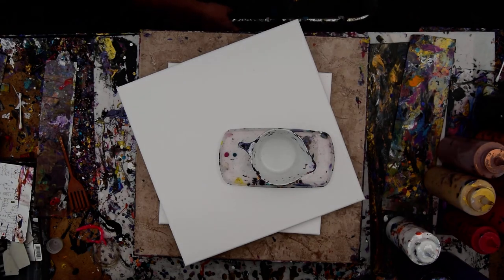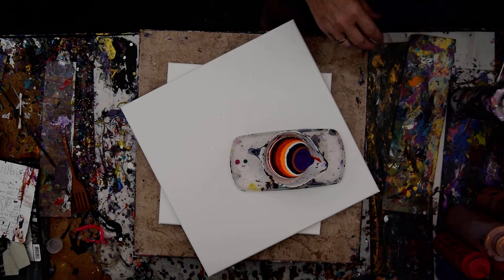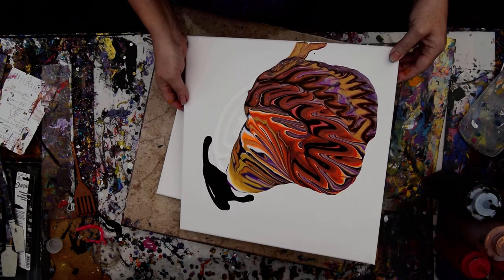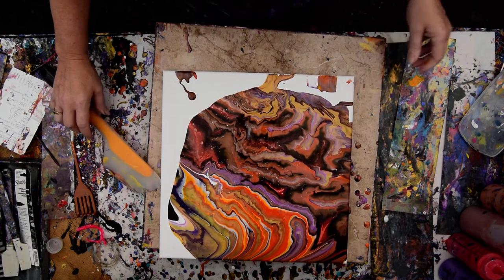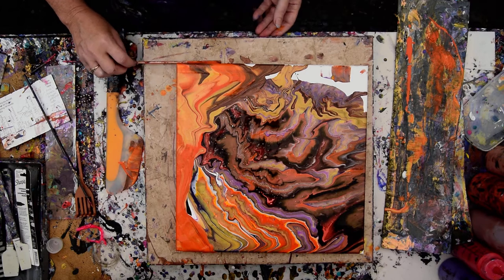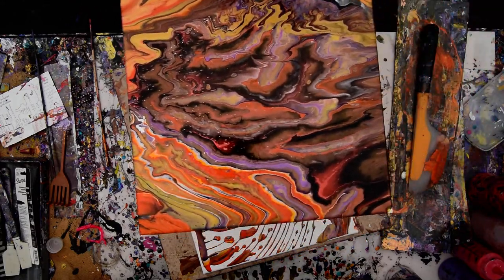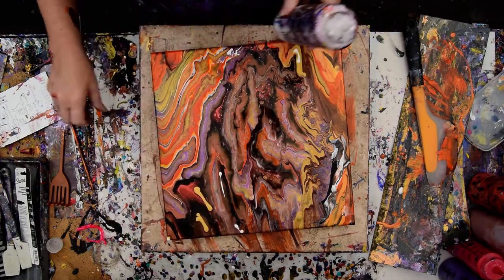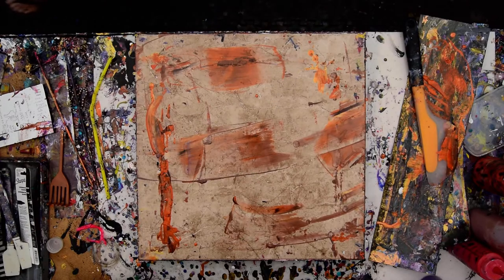Twofer Tilted A Wild Loop de Looped Ribbon & A Run-Off Fluid Acrylics Spare #7101-02-5.08.20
I am using a  14" x 14 " and a12"x12" stretched canvas. All the paints I use are acrylic paints mixed with additives to help them flow more easily. All my colors are stored and mixed in squeeze bottles for ease of use. I use a propane torch is cautiously passed over the surface of the canvas to release any air in the paint that might result in bubbles forming while the artwork dries or leaving pockmarks if left to pop on their own. Warming the paint will also often encourage patterns to emerge because the paint in combination with the Floetrol used in my pouring mix encourages cells to form.